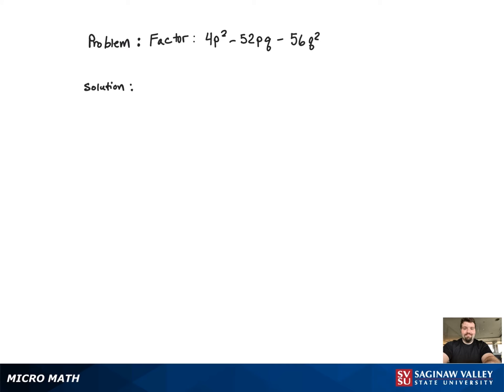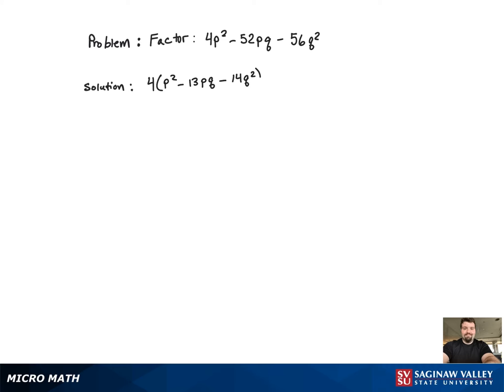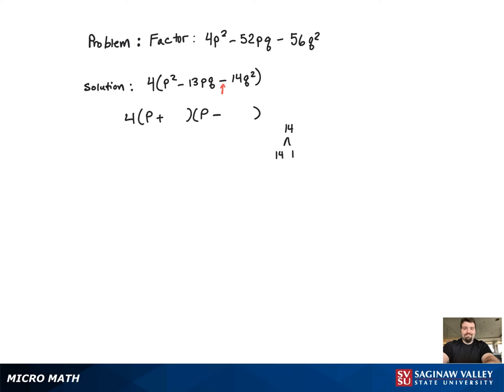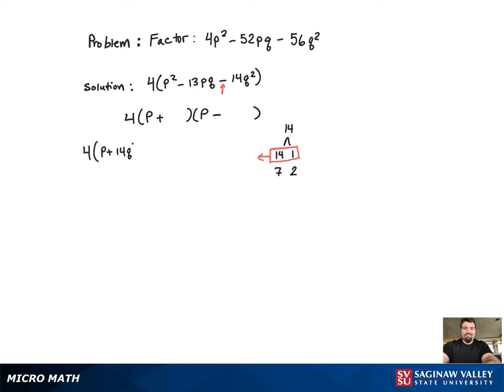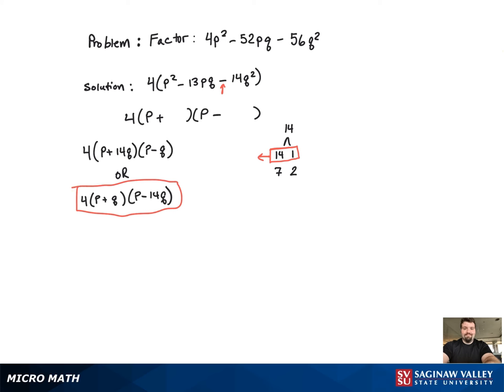Factoring: Factor 4p^2 - 52pq - 56q^2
Tony from SVSU Micro Math helps you factor a trinomial.  This trinomial has two variables.  In this problem, we first factor out a common factor.

Problem: Factor 4p^2 - 52pq - 56q^2